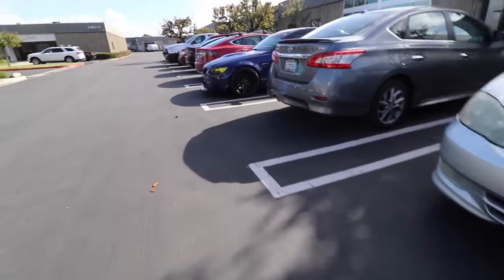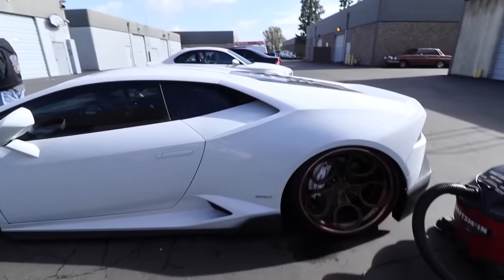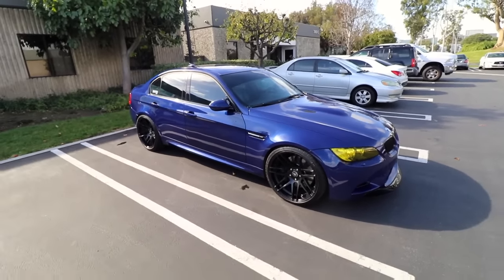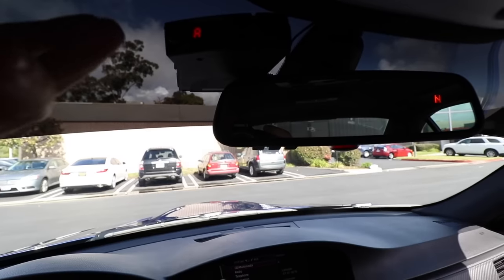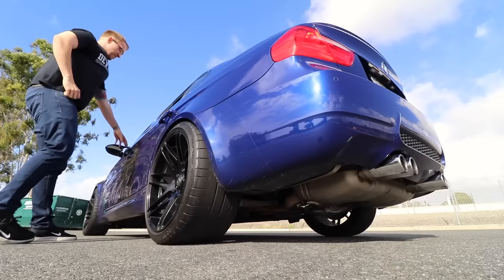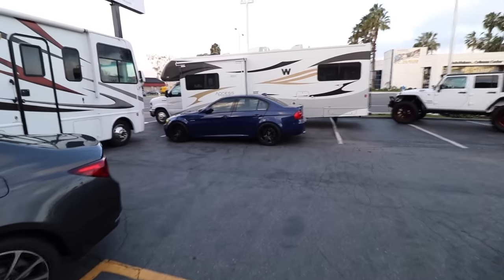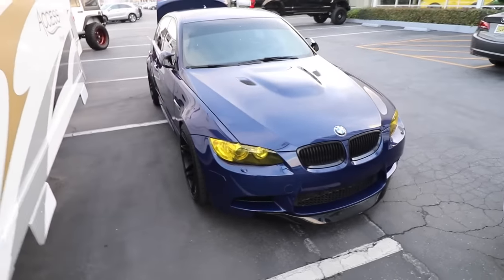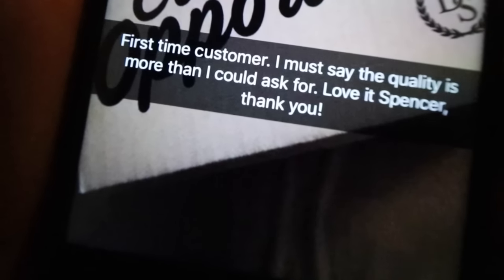look what I did to my car...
Just listen to it, lol. Completely changed my car in multiple ways.

All my vlogging equipment
Main phone
Main lens
Main microphone
The ring light
External harddrive
Memory card
Laptop #1 (MacBook)
Laptop #2 (MacBook)
My iPad Pro
My iPhone stand
MacBook pro dongle connector
$279 TV
Favorite protein powder
Favorite energy drink
Favorite shoes
Office chair
Laptop bed stand
My favorite wallet - B07XDQ96CK
Large format sticky notes
Lumbar support pillow
Favorite tire shine
Favorite Car Wash Supplies

Thank you to Boden & Evolve for the hook up.

Spencer Berke
2973 Harbor Blvd #538

I'd appreciate if you shared this on your social media as well! -Spencer